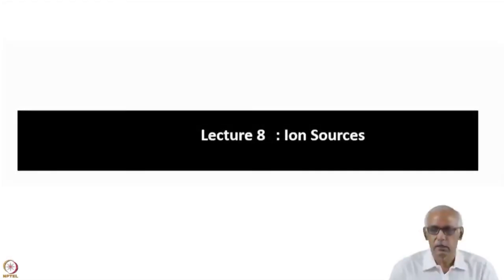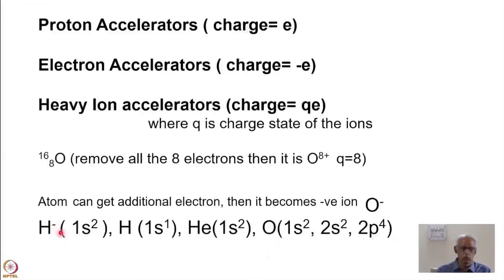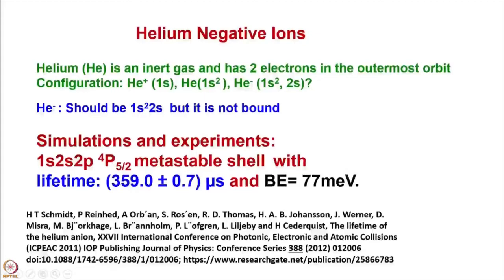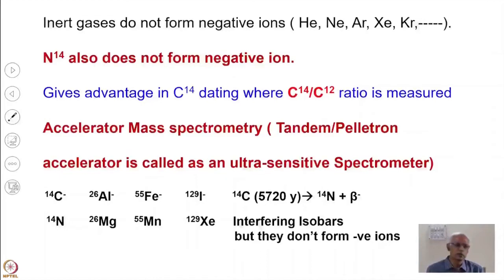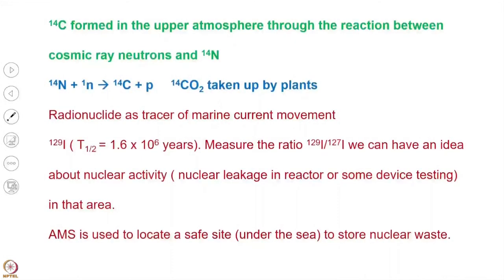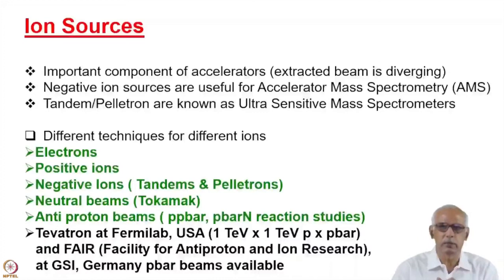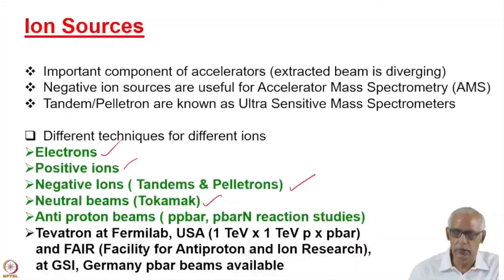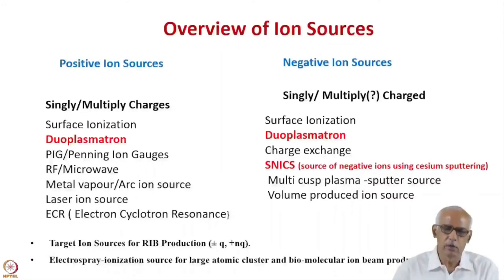Week 3: Lecture 08A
Week 3: Lecture 08A: Ion Sources